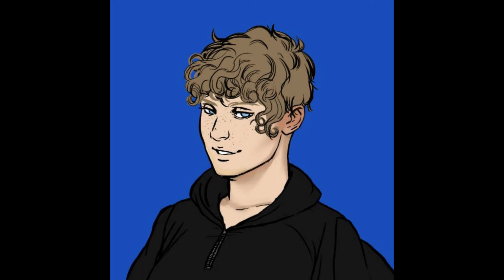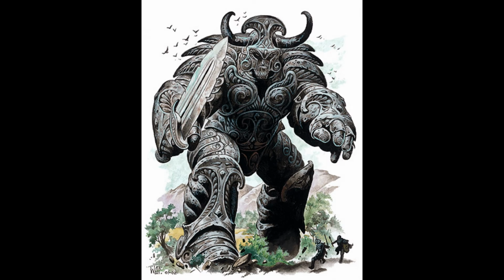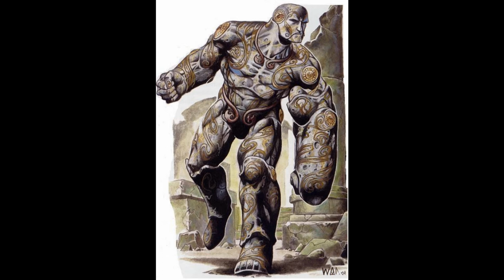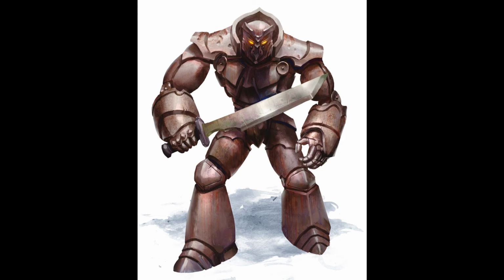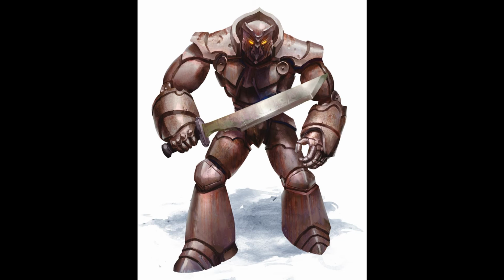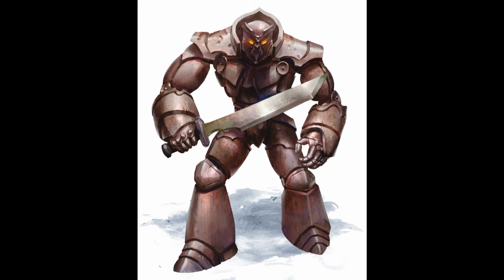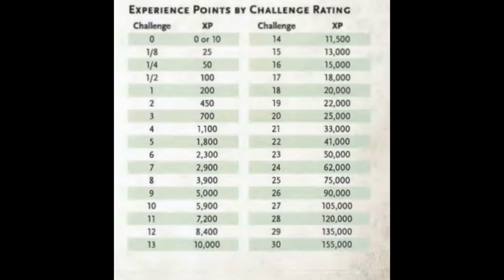D&D/ Forgotten Realms Lore: The Vonindod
One of the strongest creations of the giants and slayer of dragons during the "Thousand Year War" The Vonindod is 80ft of terrifying adamantine death. Stronger than even the Tarrasque this construct can have a full campaign based around it and still end up killing your 20th level party.